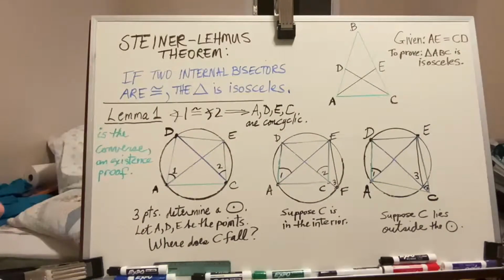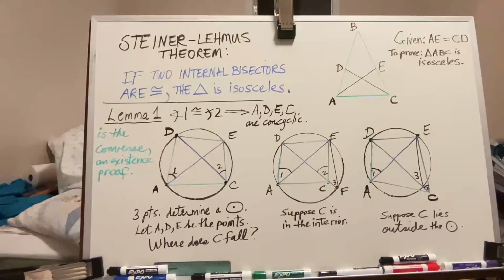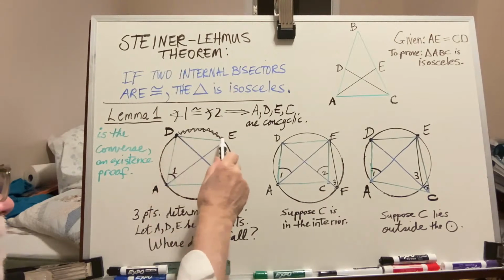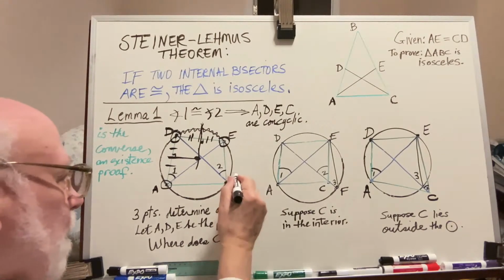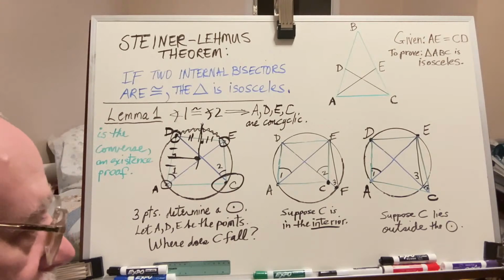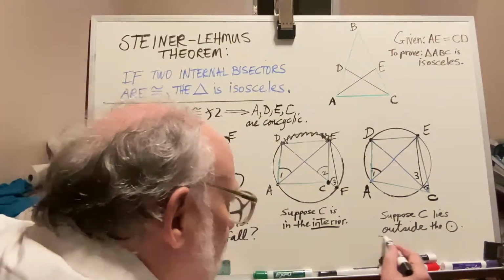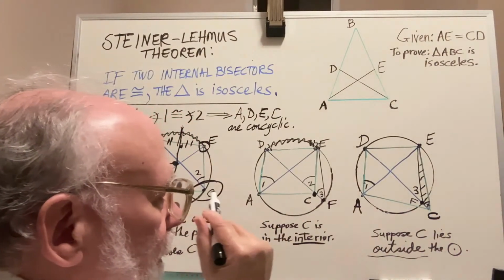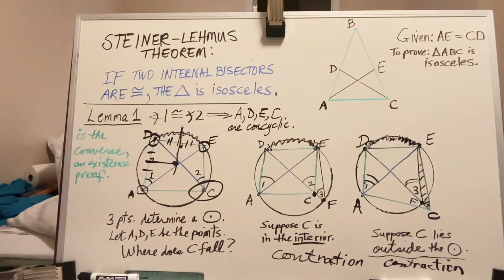Lemma 1: Heading towards a proof of the Steiner-Lehmus Theorem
In three videos, we give a detailed proof of this approach, using properties of circles, that is much loved by mathematicians and much misunderstood.